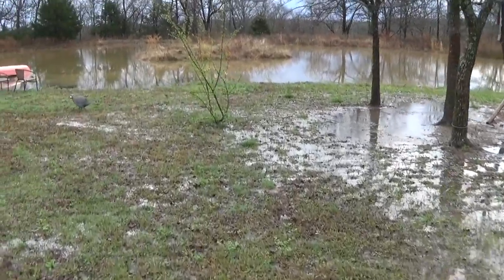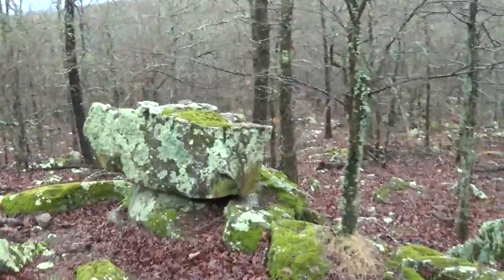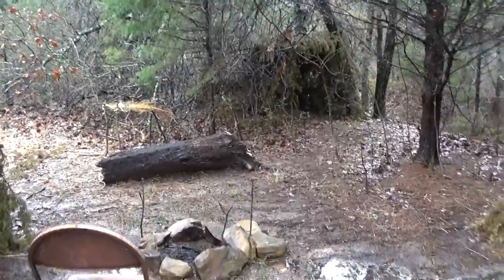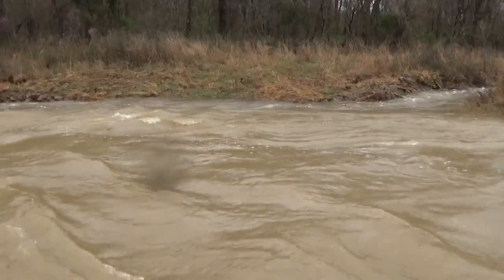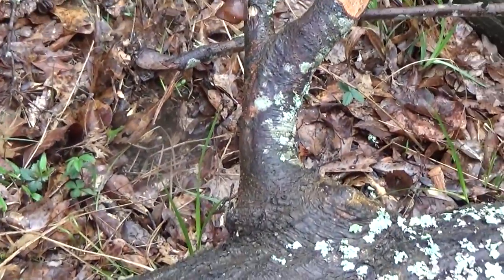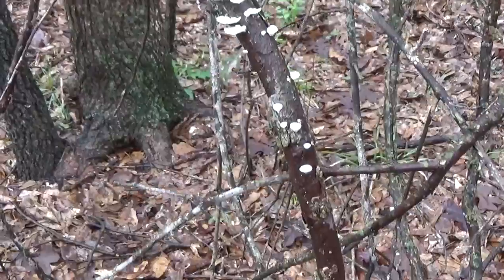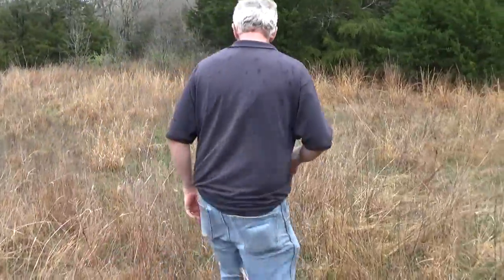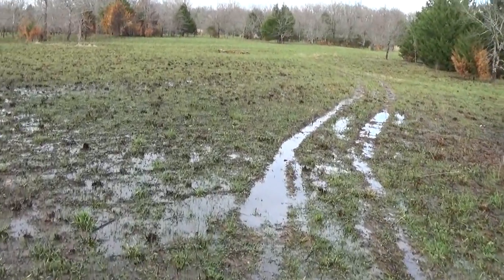A Hike to Check Flooding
After it rained buckets and caused flash flooding, we decide to take a hike to see how flooded it was. None of the water except the creek is normally there. We also find some wild edibles and medicinal plants.